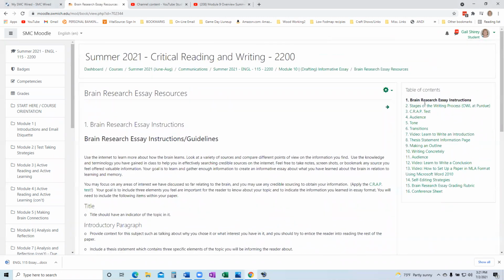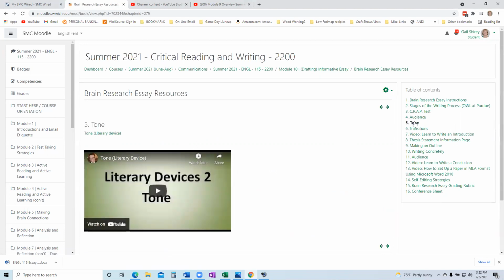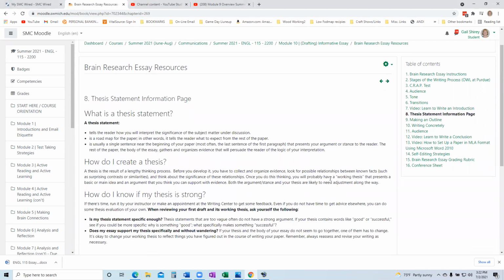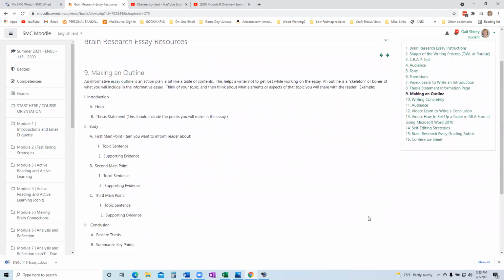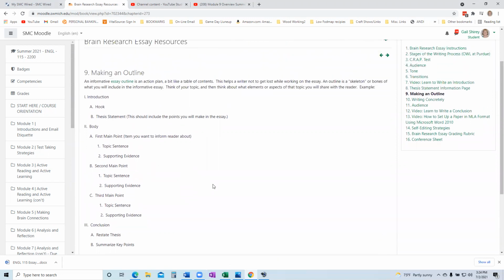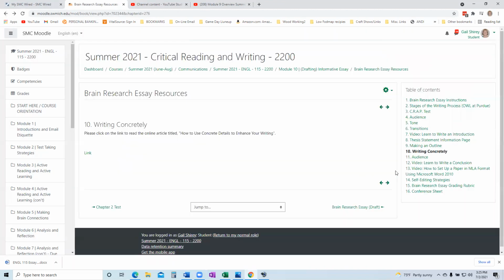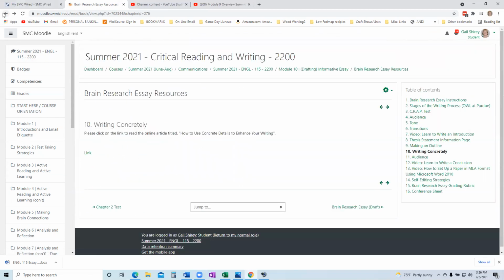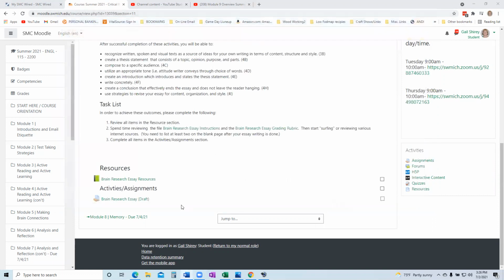ENGL 115 Module 10 Overview Summer 2021